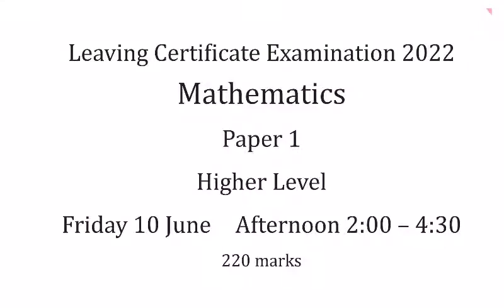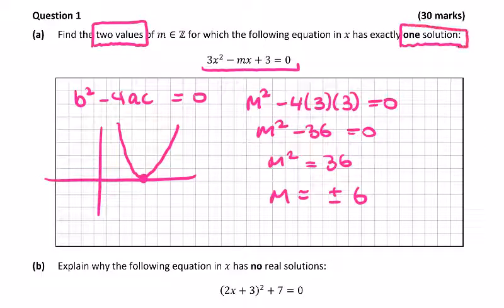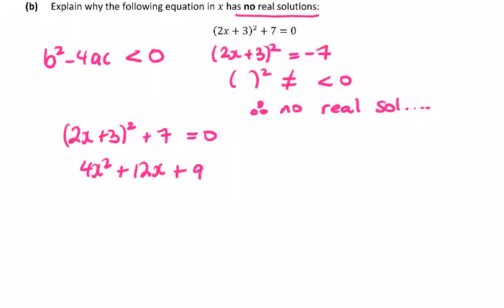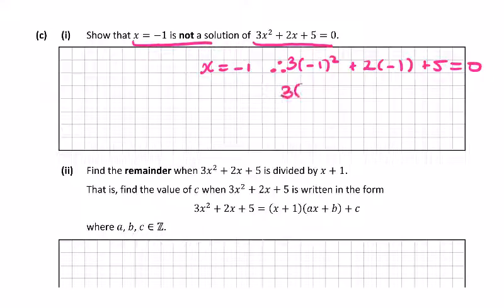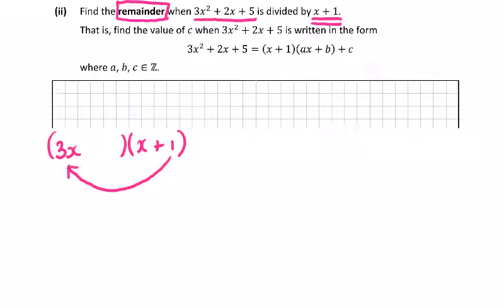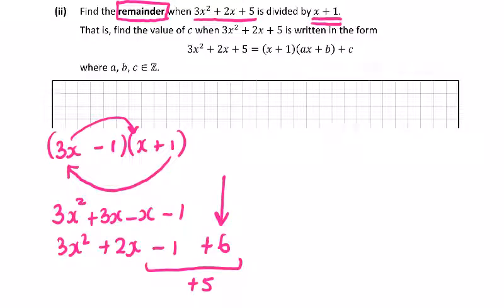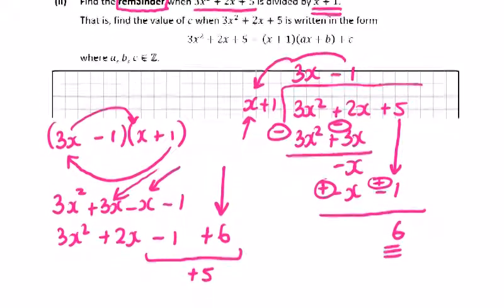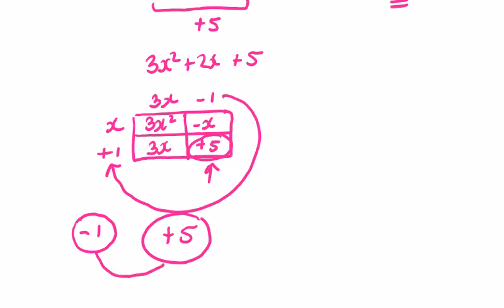2022 LCHL P1 Q1